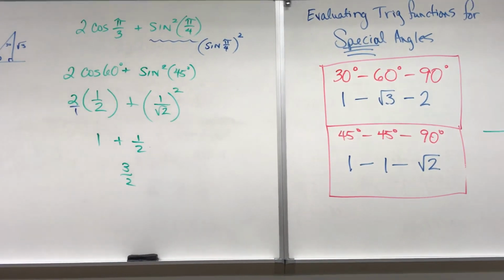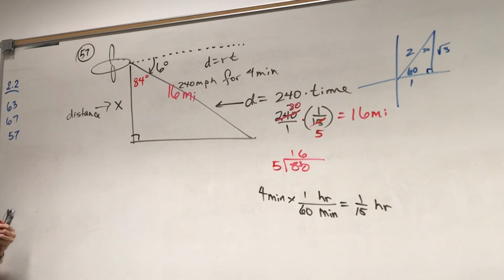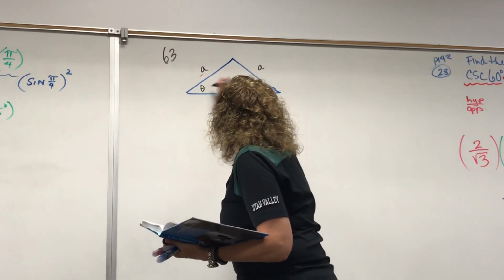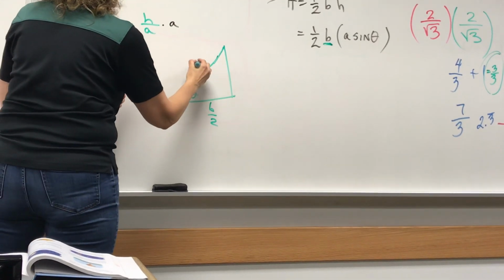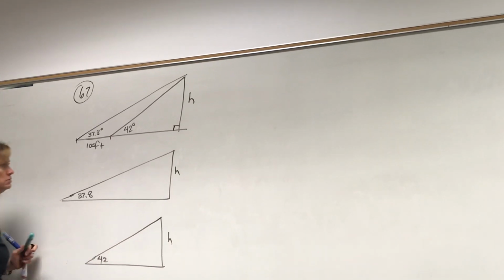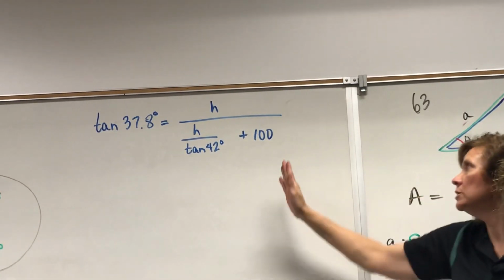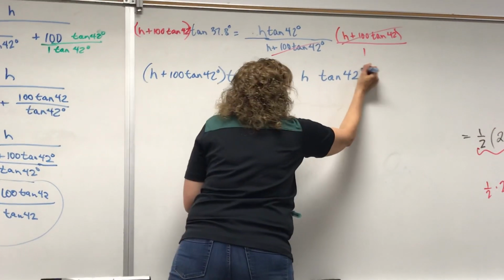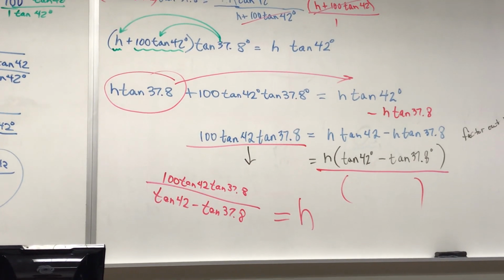The best Trigonometry videos 2.2 cont part 2 of 2